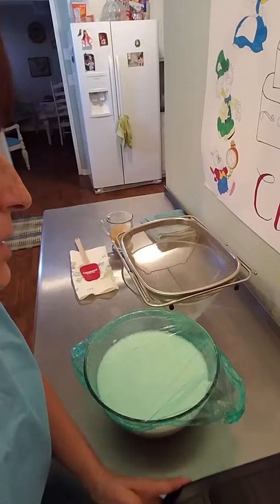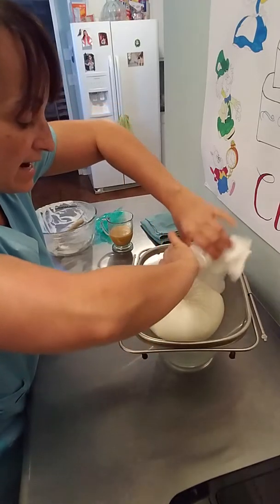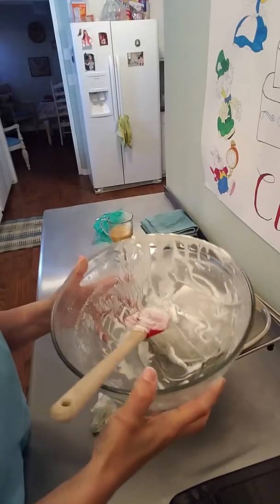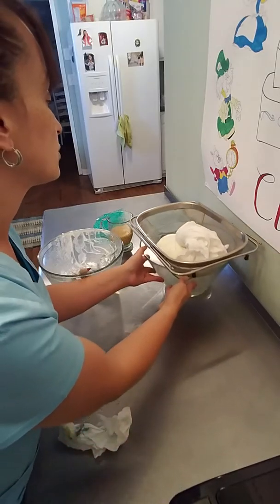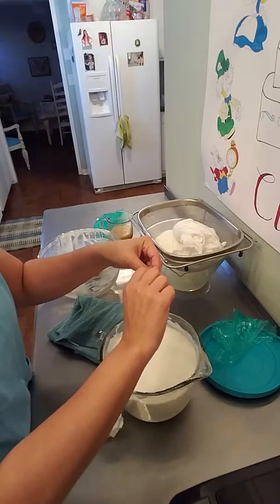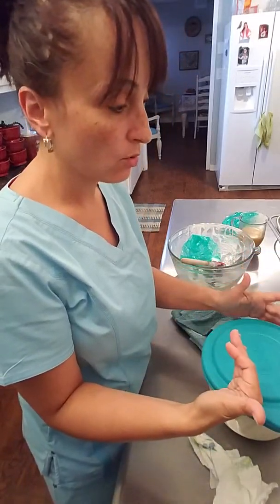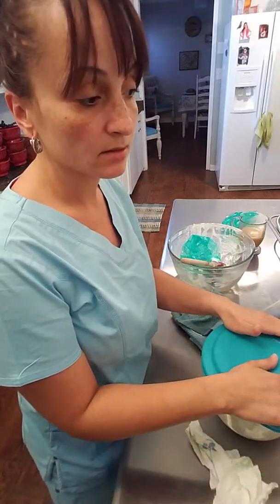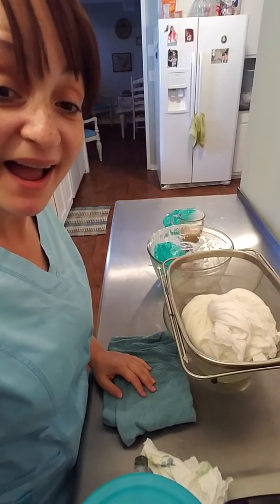3 part of homemade yogurt and dairy-free yogurt or cream cheese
I thank you for watching my videos please watch part one and two of the video so you can understand the concept of it and I hope you enjoyed it thanks for watching my videos thank you for subscribing and God bless you guys